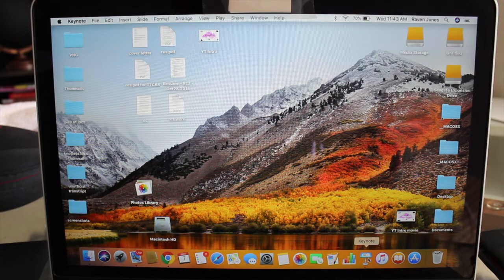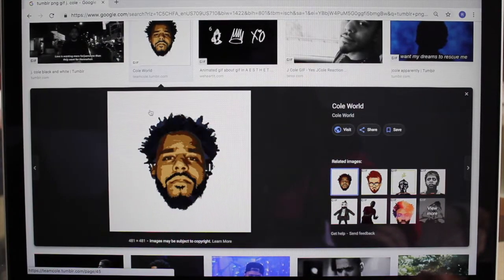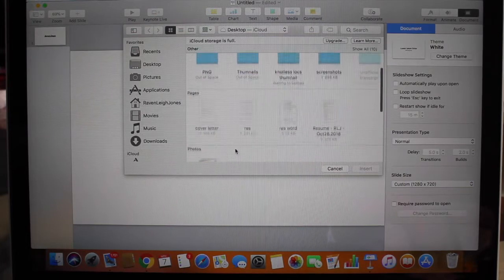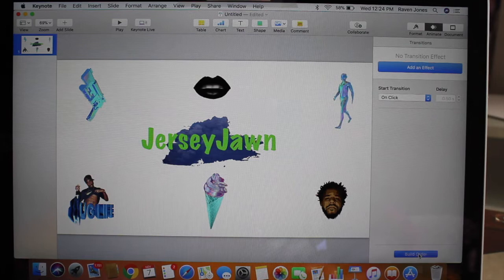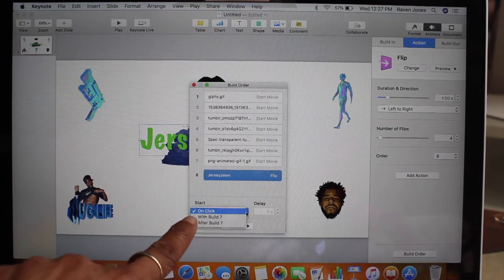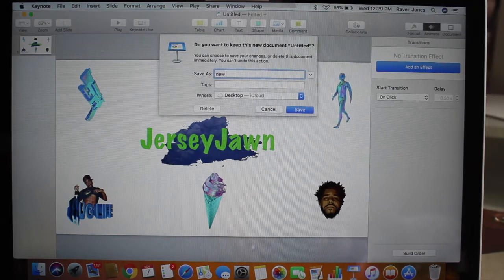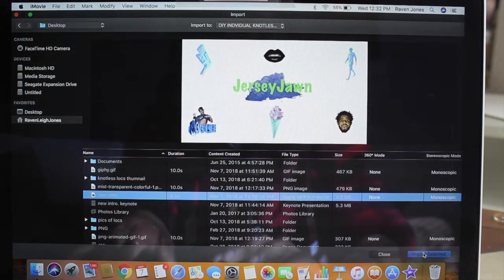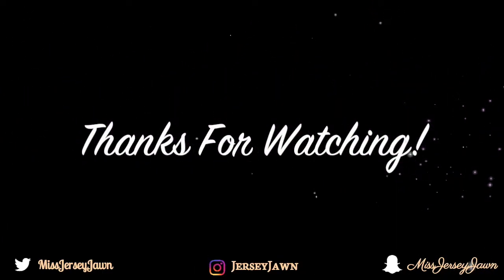2018 | HOW TO Create YouTube Intro Using KeyNote & iMOVIE (VERY DETAILED)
This video is about HOW TO Create YouTube Intro Using KeyNote &iMOVIE (DETAILED) 2018